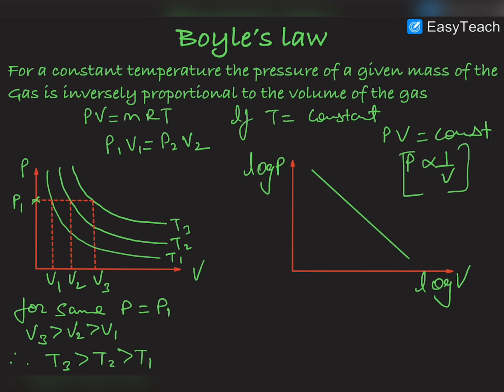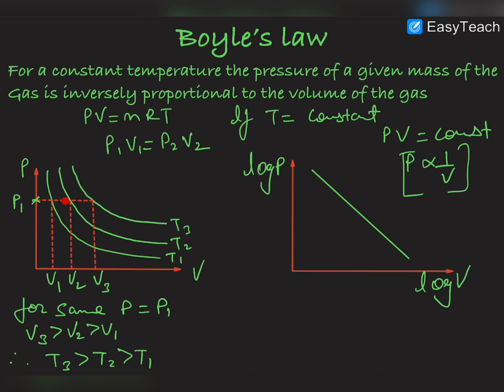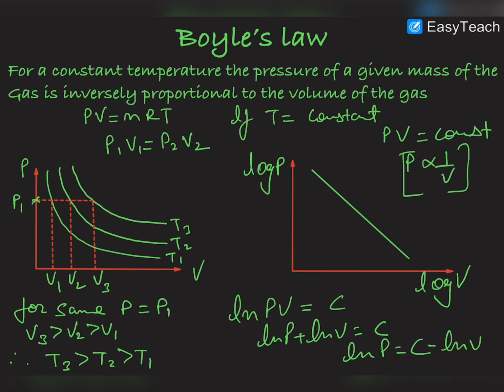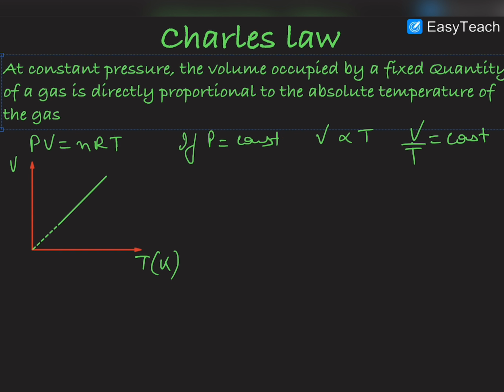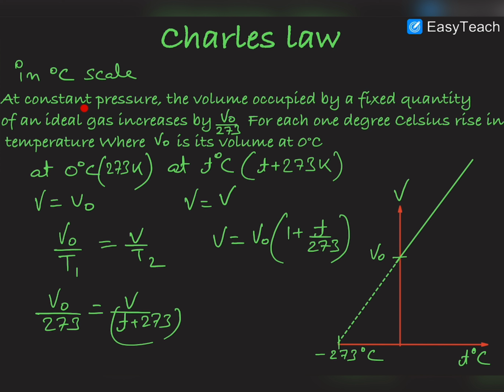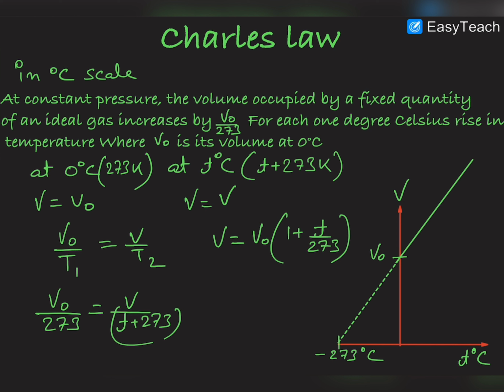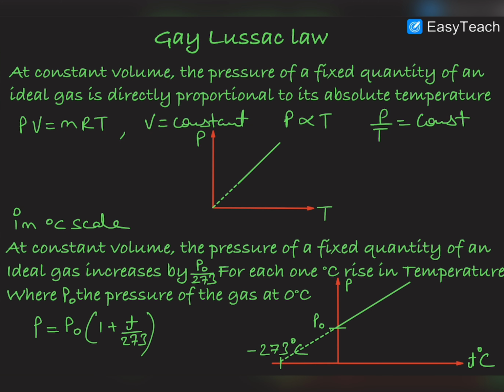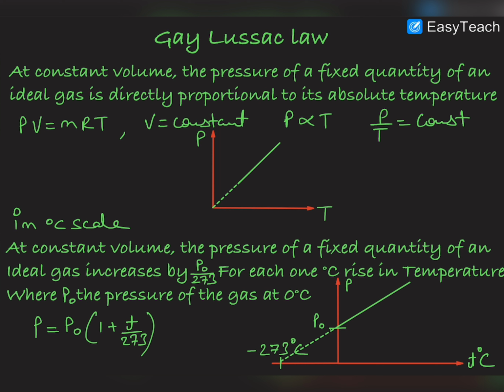Gas Laws 🔥 Boyle, Charles & Gay-Lussac FINALLY Make Sense (°C vs K Trap!) | Humidity master class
Most students memorize gas law formulas but still lose marks in exams 😓
The reason? ❌ They don’t understand why temperature MUST be in Kelvin and not Celsius.

In this video, Vaibhav Sir (Tesla Eduventures) breaks down ALL gas laws step-by-step with clear logic, visuals, and exam-ready thinking.

In this video, you’ll learn:

✔️ Boyle’s Law – pressure vs volume explained intuitively
✔️ Charles’ Law – volume vs temperature (where students make mistakes)
✔️ Gay-Lussac’s Law – pressure vs temperature made crystal clear
✔️ Why Celsius scale FAILS in gas law problems
✔️ Why Kelvin scale ALWAYS works
✔️ How examiners set traps in JEE, NEET & Boards

🎯 After watching this video, you will:
 • Instantly know which law to apply
 • Never confuse °C and K again
 • Solve numerical problems faster & accurately
 • Build a strong base for Kinetic Theory & Thermodynamics

⚡ This is conceptual physics, not rote learning.

✔️ NEET aspirants
✔️ Class 11–12 CBSE / ISC students
✔️ Anyone preparing Thermodynamics or KTG

🔔 Don’t forget to:

📤 Share with a friend who still uses °C in gas laws 😄